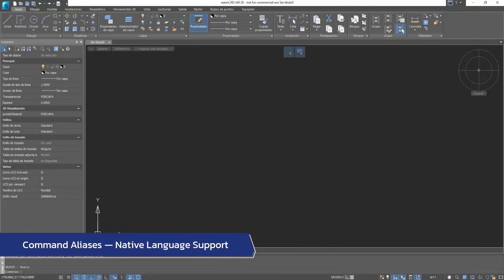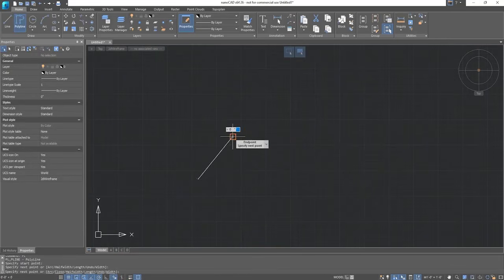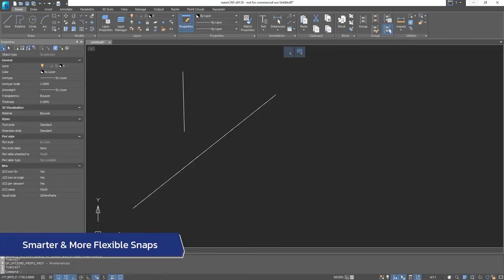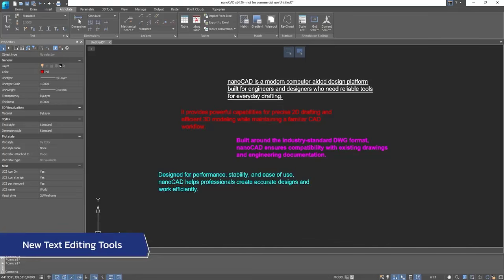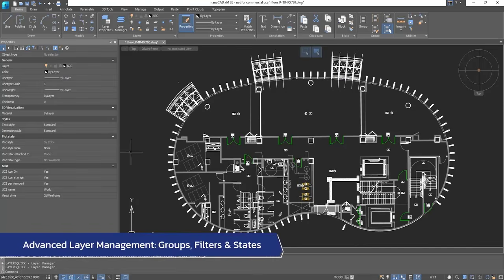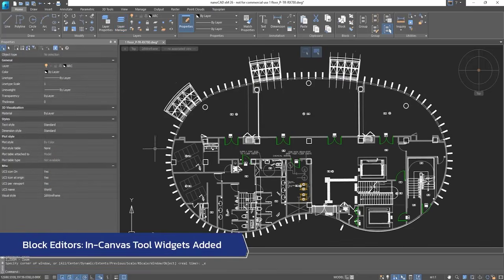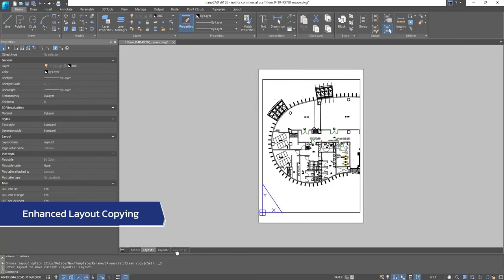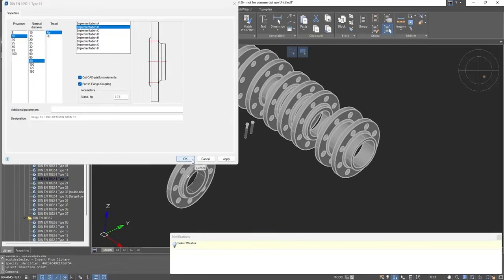Explore What’s New in nanoCAD 26: Full Walkthrough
Dive into the latest updates in nanoCAD 26- from smarter drafting tools to improved workflows. Whether in 2D or 3D, this release is built to help you work faster and with greater efficiency.